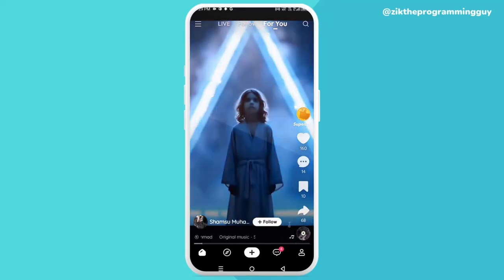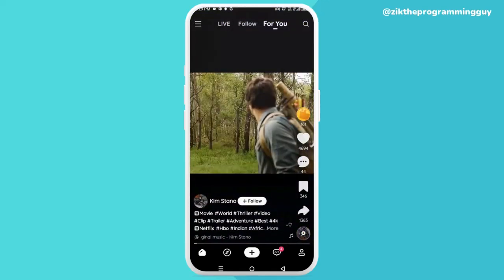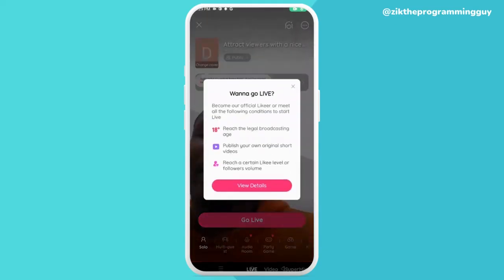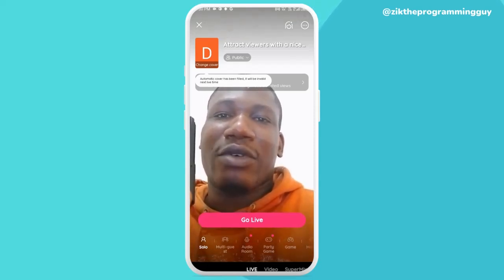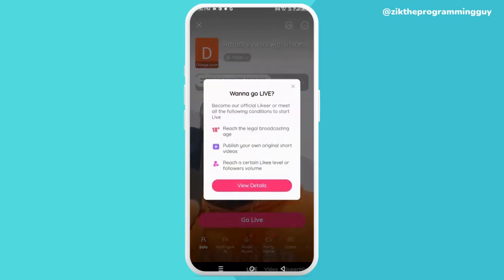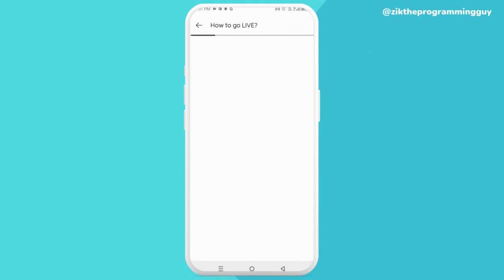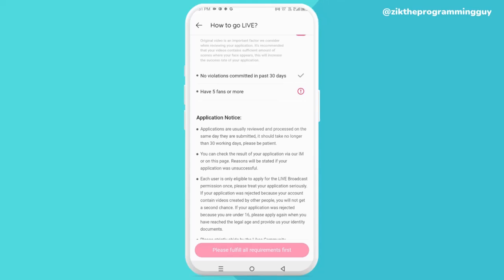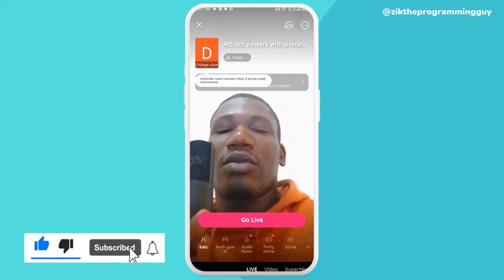How to Go Live On Likee App | Easy Way!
Ready to connect with your audience in real time on likee? in this video, i'll show you how to go live on the likee app quickly and easily!